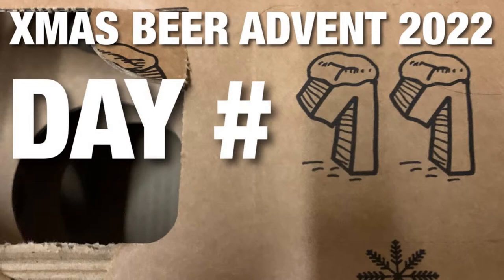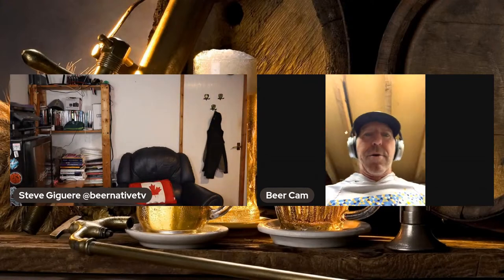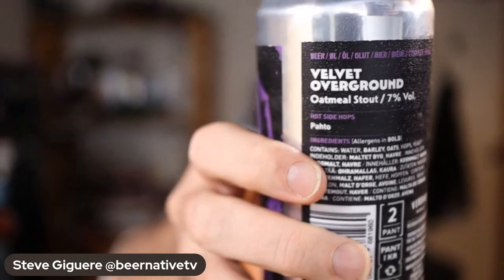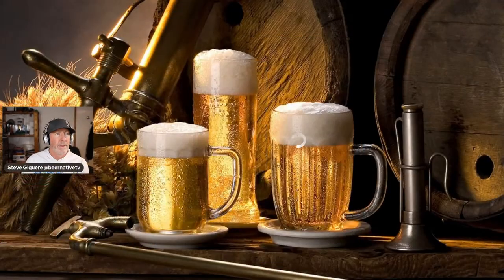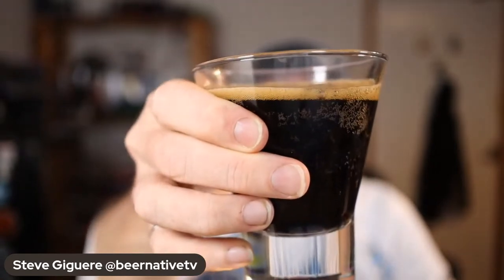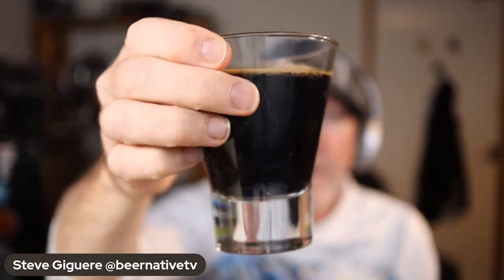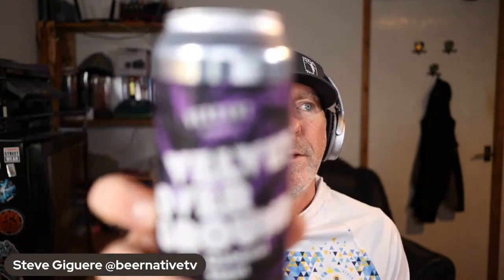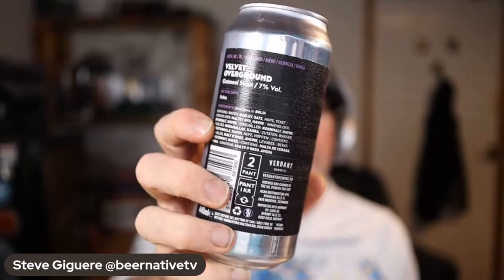XMAS Beer Advent Day 11 - Mystery LIVE Review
Join me once again to see what lurks behind door number 11 in the beer advent calendar from the House of Trembling Madness!